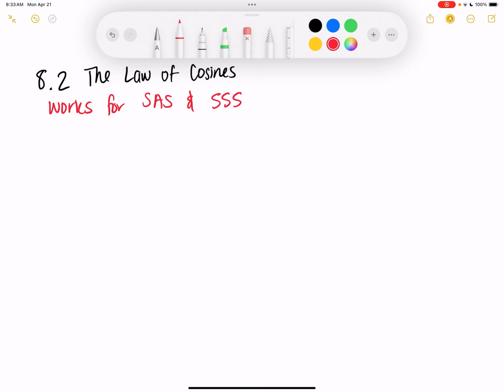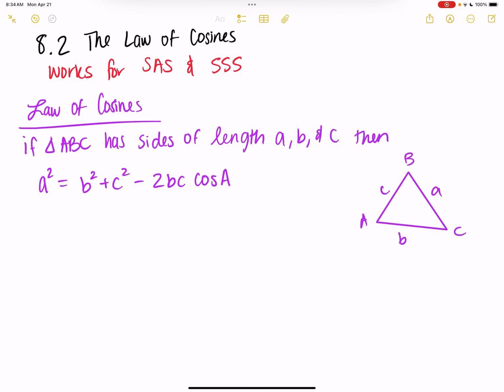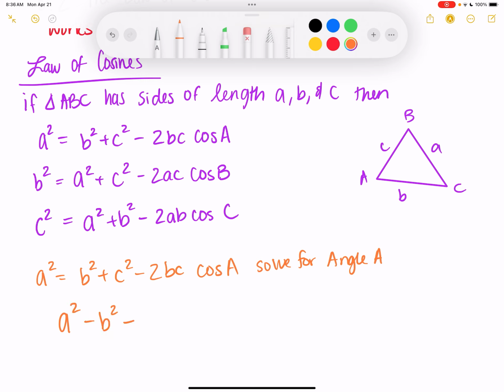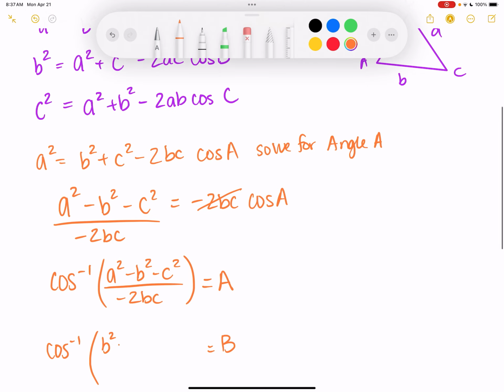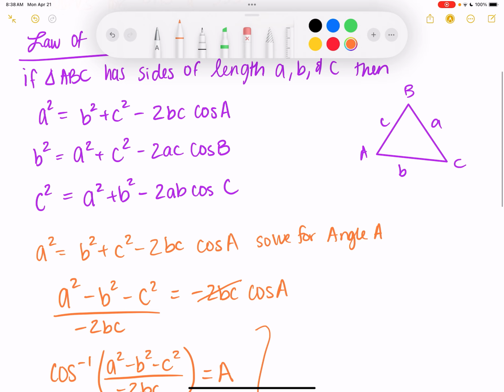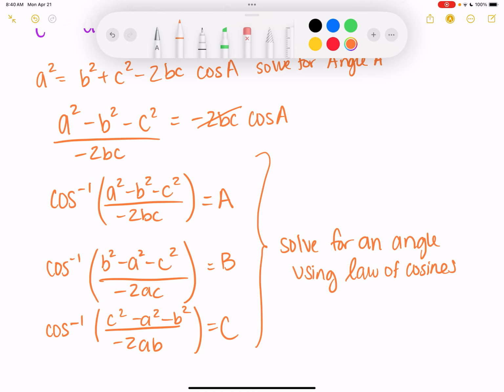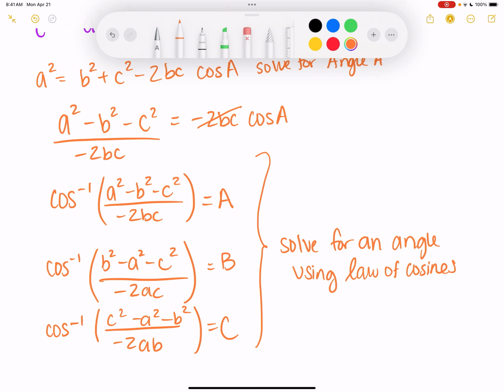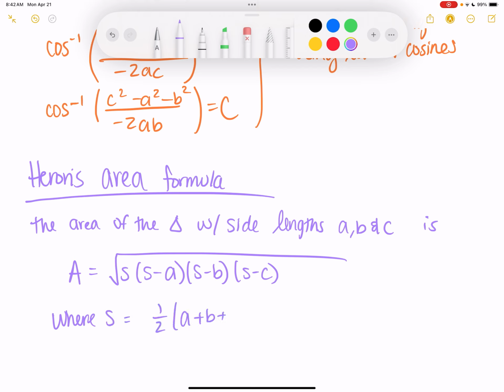College Algebra 8.2 The Law of Cosines notes